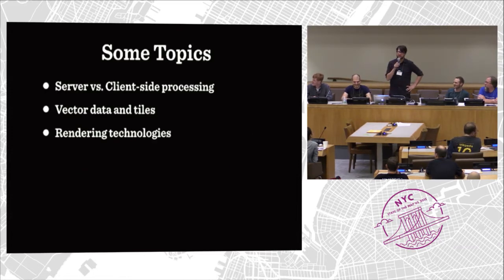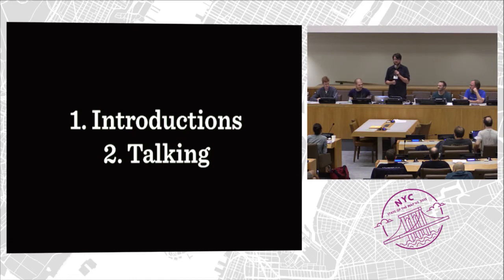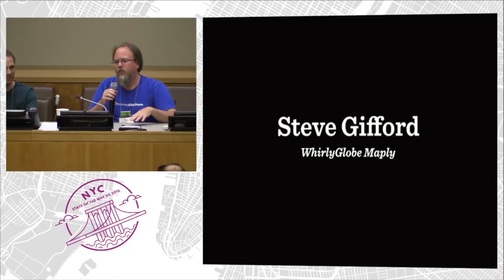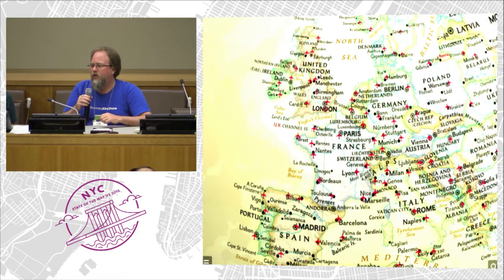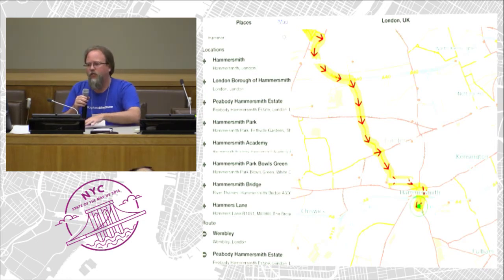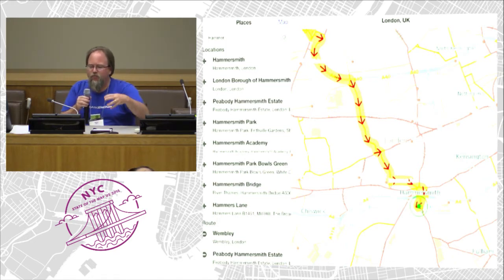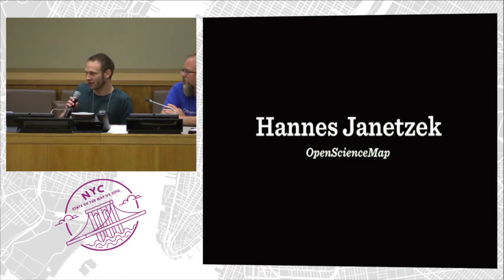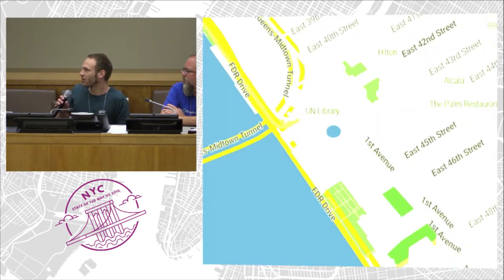Vector Rendering Panel – State of the Map US 2015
Vector based rendering of OpenStreetMap data on mobile devices has made huge leaps in the past few years, with several open source projects now providing this functionality - catching up to and arguably exceeding the quality of proprietary platforms in some areas.

But even backed by standards such as OpenGL, differences in hardware platforms and their SDKs make developing cross platform libraries for OpenStreetMap rendering a challenge. This panel will bring together developers from several open source OpenStreetMap rendering projects to discuss different approaches to topics such as: the balance between server side and client side processing, vector tiles and levels of detail, styling capabilities and formats, text and label rendering, and when to write platform specific vs. shared platform agnostic code.

Between the panelists, platforms covered power OpenStreetMap maps on Android, iOS, web browsers, and even the Raspberry Pi.

Moderator: Mike Migurski, Code for America

Panelists:

Matt Blair, Tangram
Konstantin Käfer, Mapbox GL
Steve Gifford, WhirlyGlobe Maply
Hannes Janetzek, OpenScienceMap